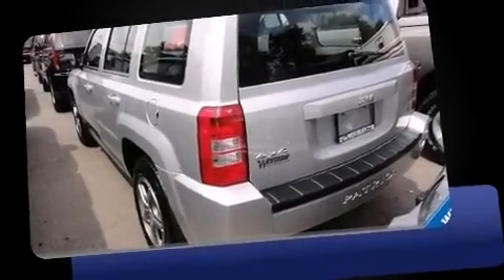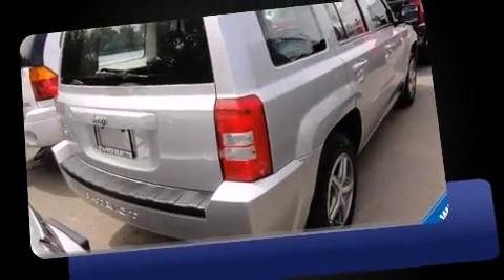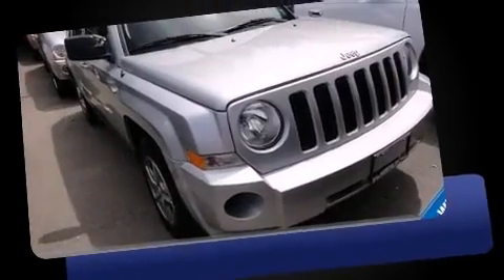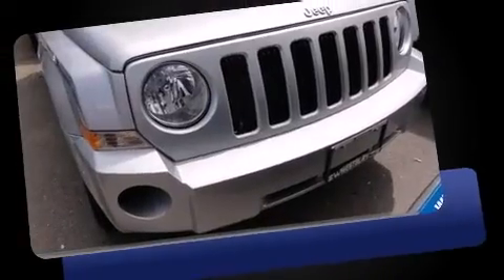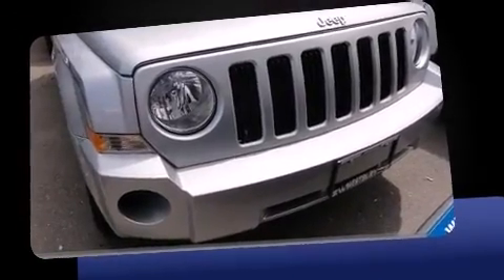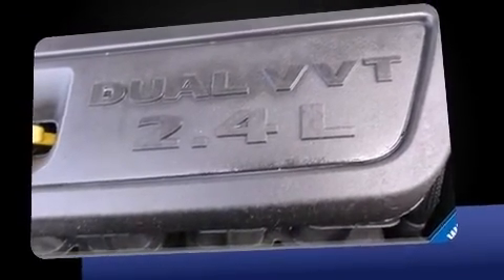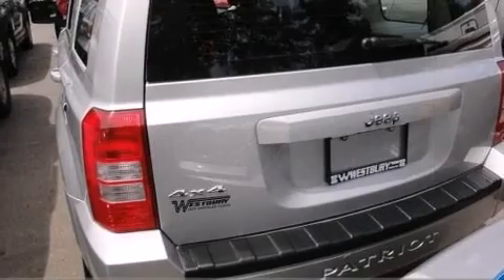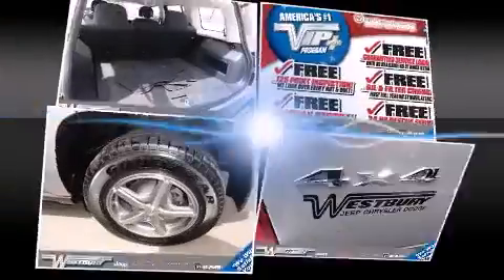2010 Jeep Patriot Sport in Westbury, Long Island, NY 11753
Discerning drivers will appreciate the 2010 Jeep Patriot. With fewer than 35,000 miles on the odometer, this 4 door sport utility vehicle prioritizes comfort, safety and convenience. It features an automatic transmission, 4-wheel drive, and a 2.4 liter 4 cylinder engine. Jeep prioritized practicality, efficiency, and style by including: a tachometer, front bucket seats, air conditioning, tilt steering wheel, rear wipers, and a split folding rear seat. Jeep ensures the safety and security of its passengers with equipment such as: dual front impact airbags with occupant sensing airbag, head curtain airbags, traction control, brake assist, anti-whiplash front head restraints, ignition disabling, and 4 wheel disc brakes with ABS. Various mechanical systems are monitored by electronic stability control, keeping you on your intended path. It also arrives with a Carfax history report, providing you peace of mind with detailed information. We have the vehicle you've been searching for at a price you can afford. Please don't hesitate to give us a call.